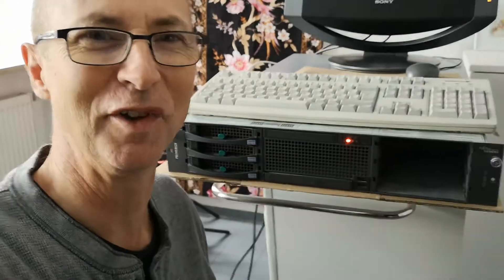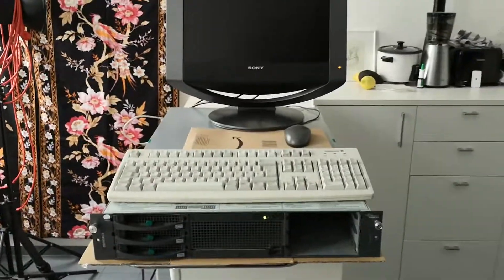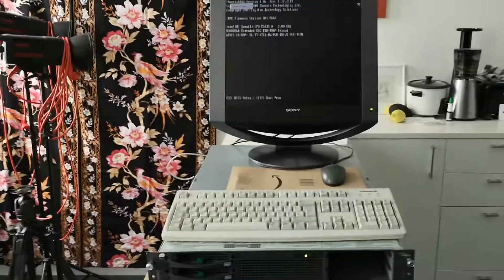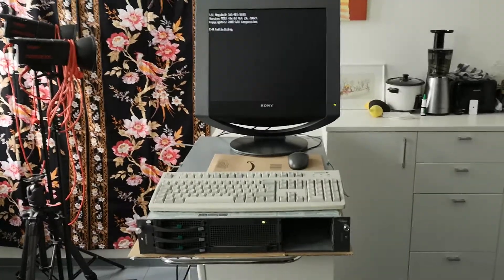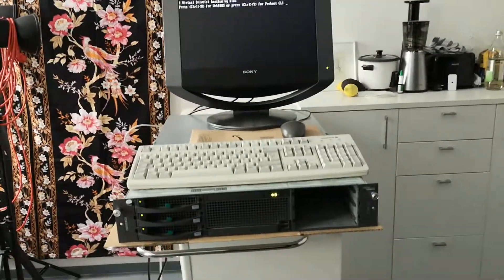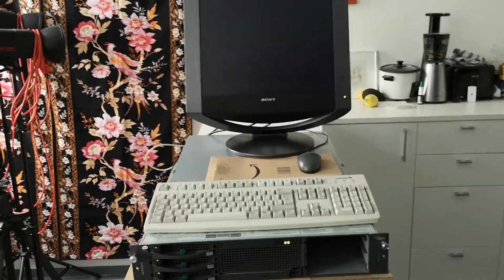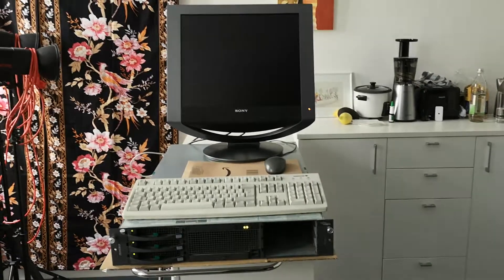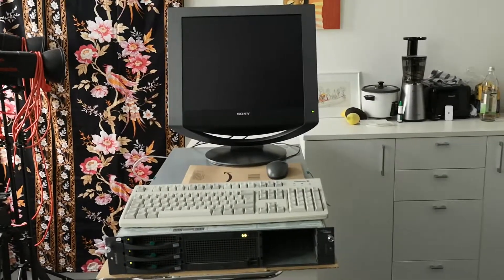Booting Fujitsu Siemens Primergy RX300 S3 Server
1. Power on and BIOS test.
2. Boot from CD with PLOP boot manager to enable boot from USB device
BIOS IDE mode needs to be set to NATIVE.
Ctrl-H to start WebBIOS RAID manager to add physical drives to virtual drive and initialize (quick).